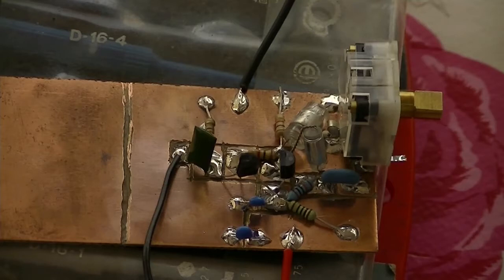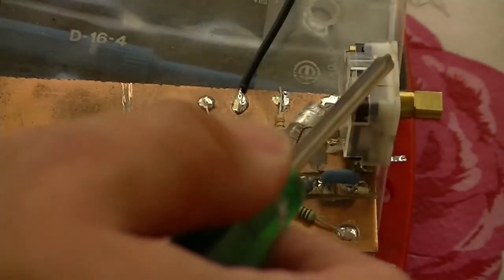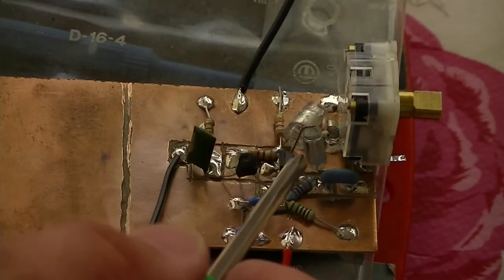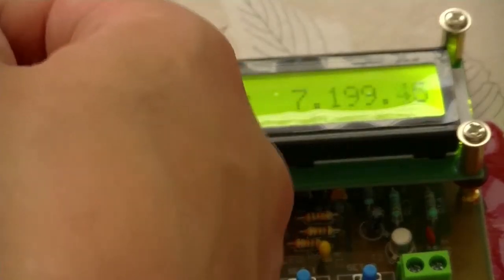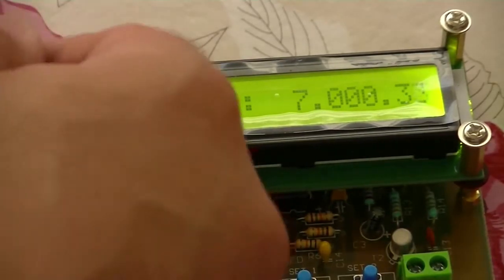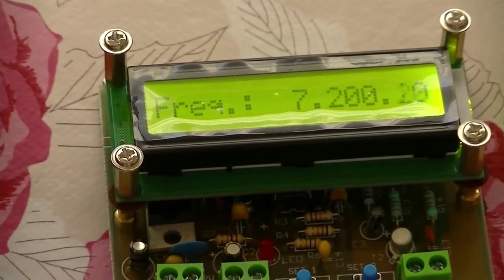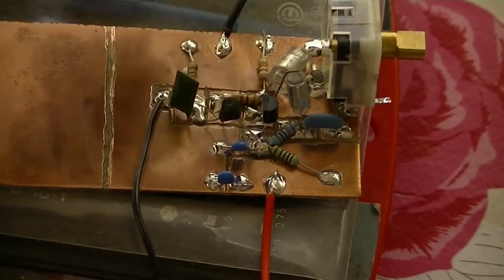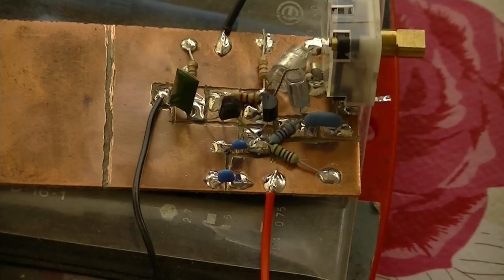Building A Beach 40 Transceiver - Part 1: The Oscillator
I've been meaning to build the VK3YE Beach 40 transceiver, as designed by Peter Parker, for a while now so I decided to get off my lazy backside and begin with the oscillator. I substituted a couple of values based upon the parts I had. I used the smaller half of a dual gang tuning capacitor and it was able to pull the resonators frequency down around 200kHz. The board is visually ugly but functional. So far so good...